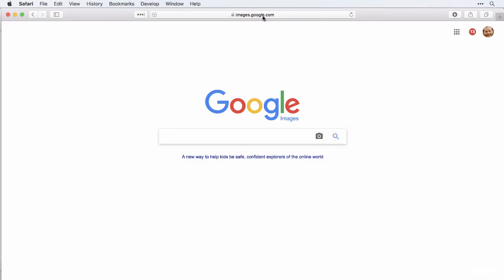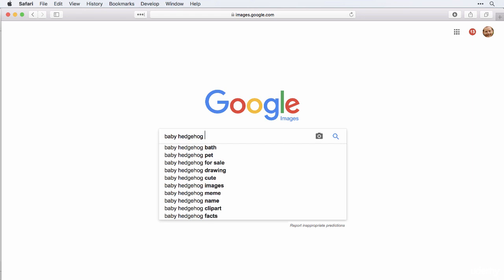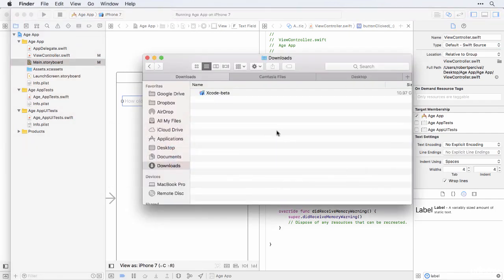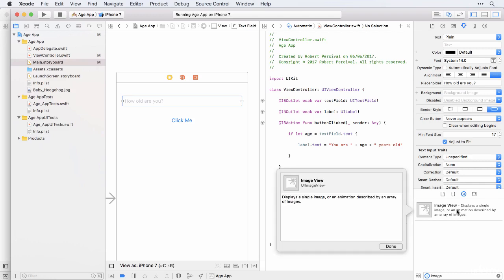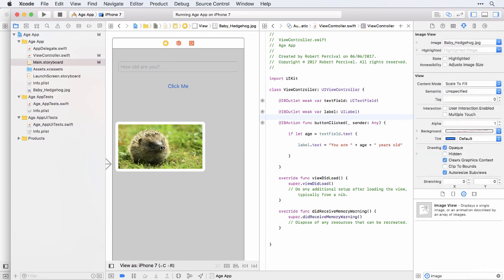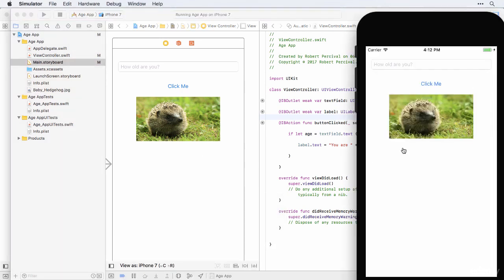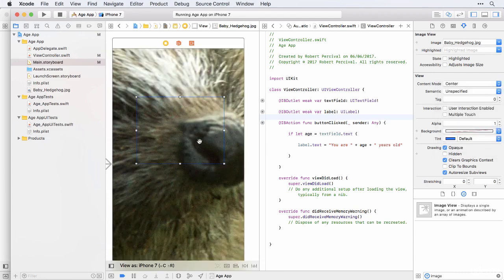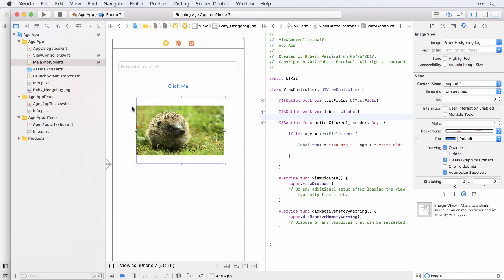ios 11 Developer Course Tutorial - Adding Images To Your Apps Part 7